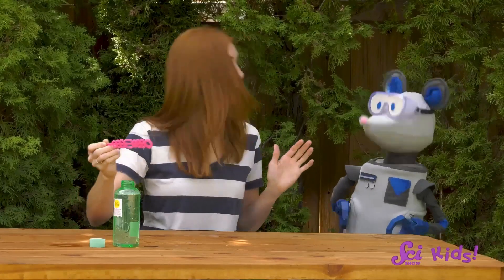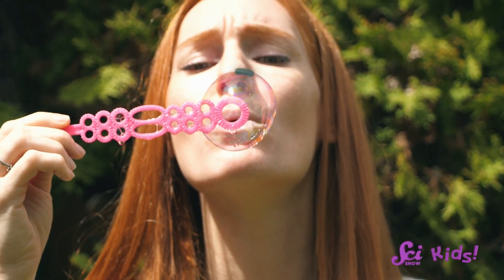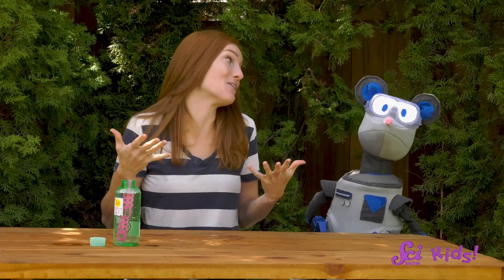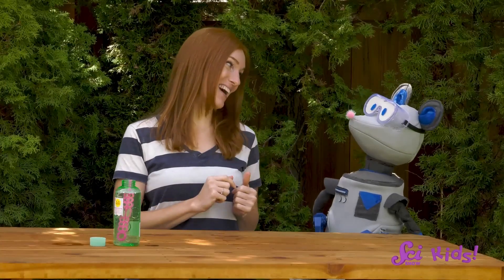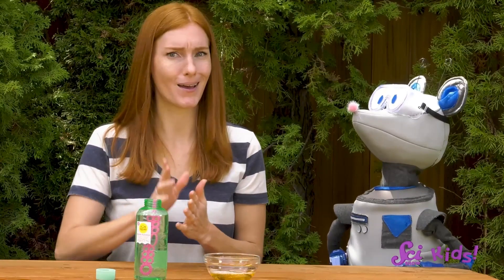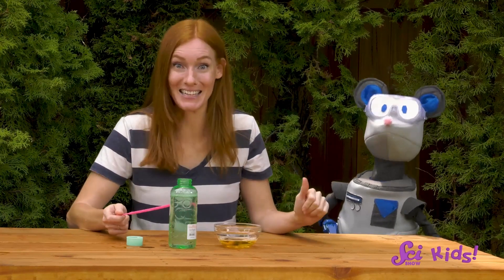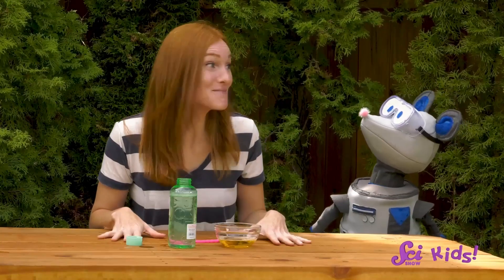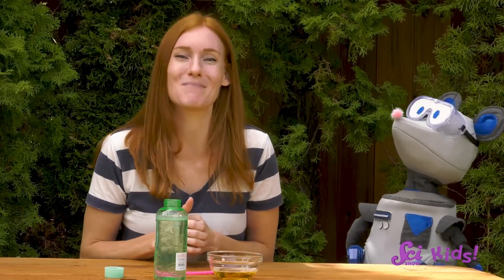Unpoppable Bubbles! | Summer Experiments | SciShow Kids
Jessi and Squeaks play with bubbles and learn how to make some that take a really long time to pop!

K-2 Next Generation Science Standards
Science and Engineering Practices:
Asking questions and defining problems
Planning and carrying out investigations